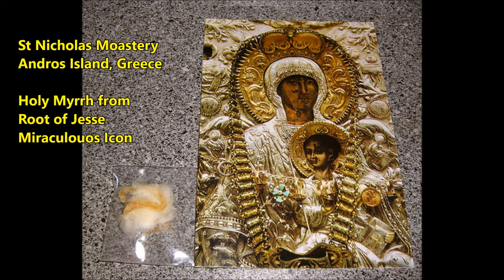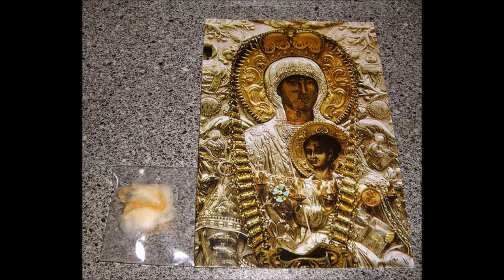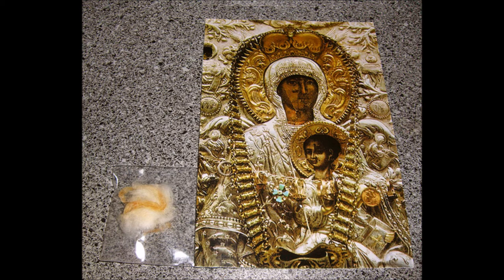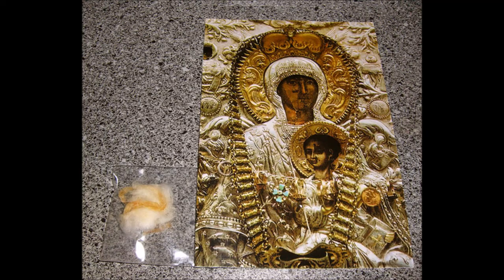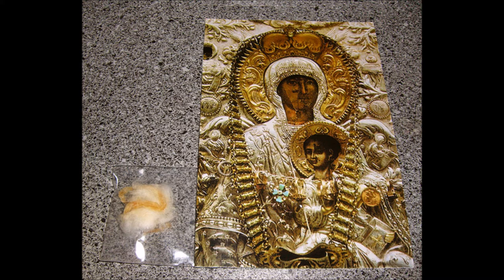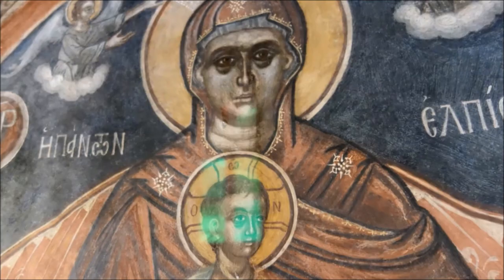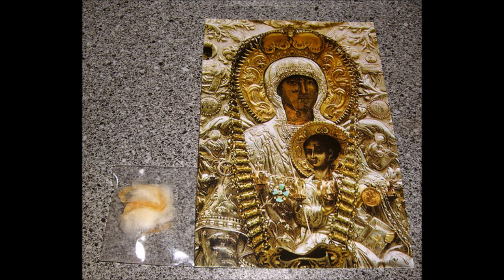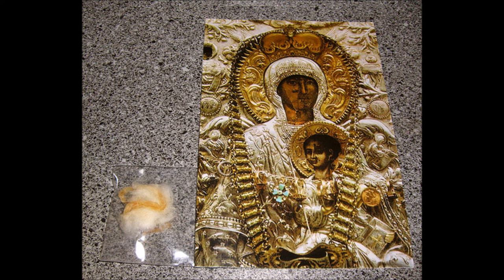Some Healing Miracles of Miraculous Icon Found at Monastery of St. Nicholas Andros, Greece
3) Music - Music - Marianas by Quincas Moreira
Youtube Music Library